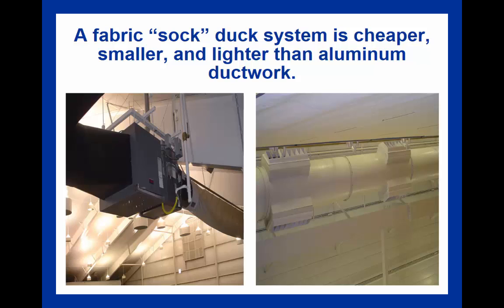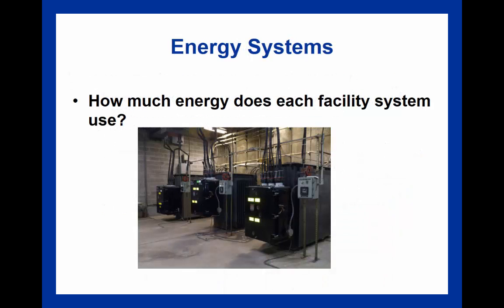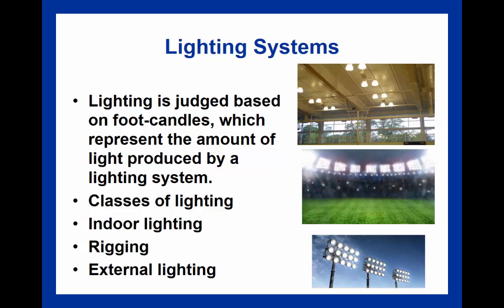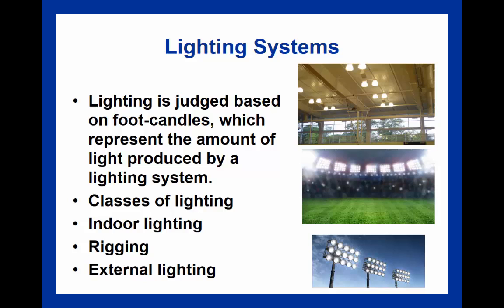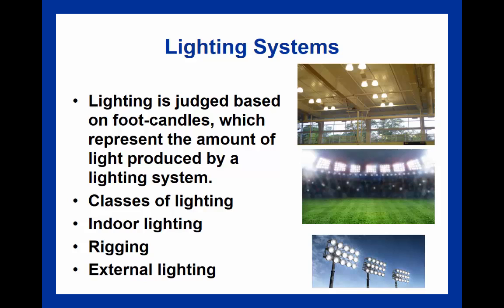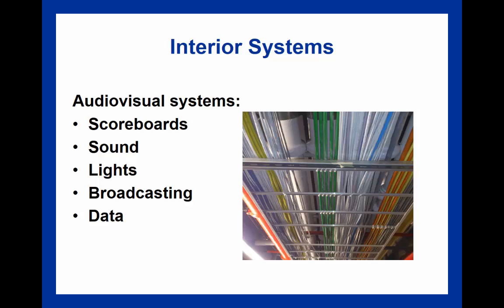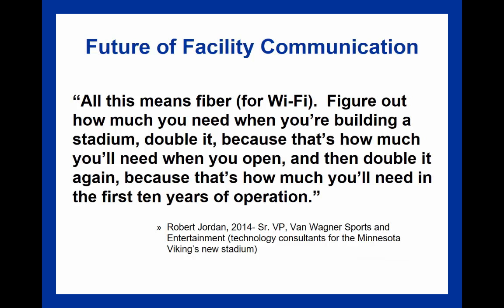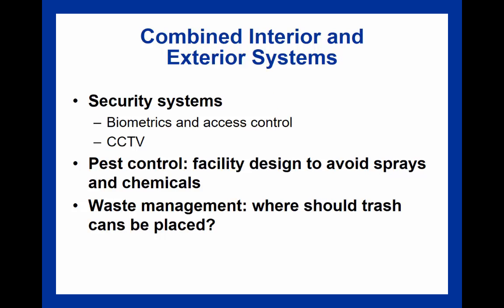7_Facility_Systems